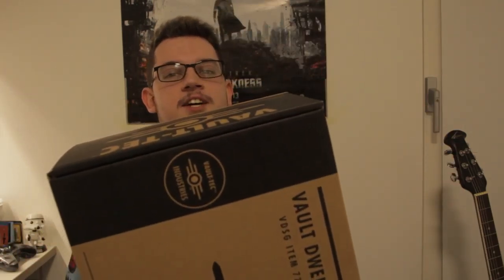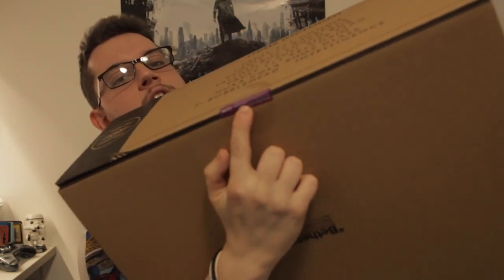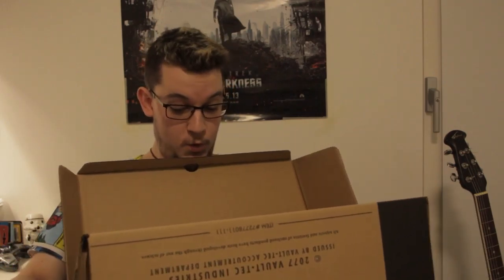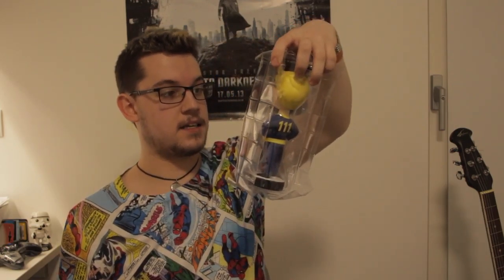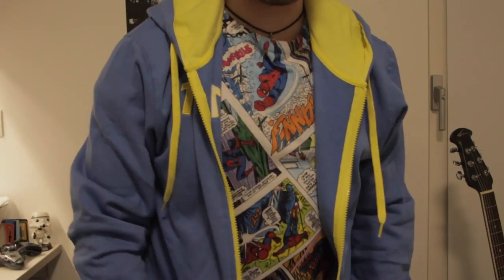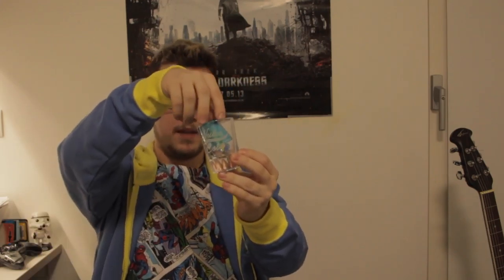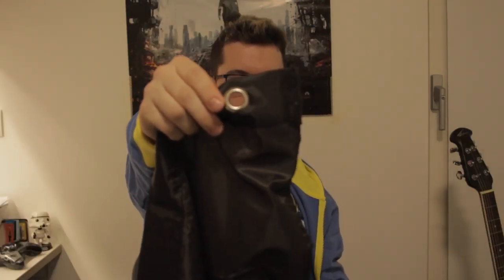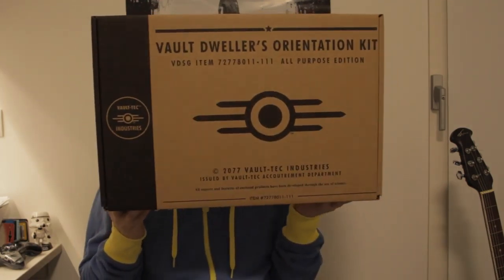Unboxing the Vault Dweller's Box'O'Goodies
I unbox my Vault-Tec Vault Dweller's Orientation Kit (All Purpose Edition). Contains a Bag, Hoodie, Lunchbox, Shot Glass, Bobblehead and a Fallout 4 Flag.

So cool